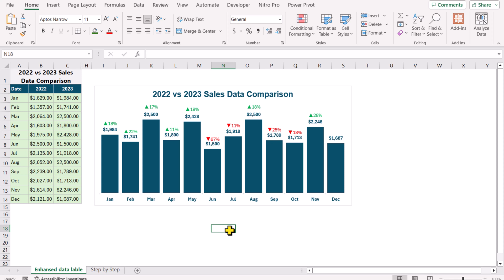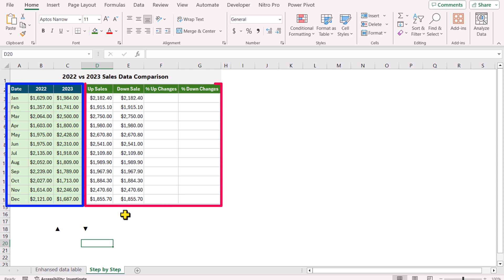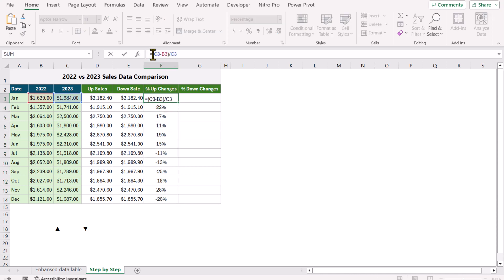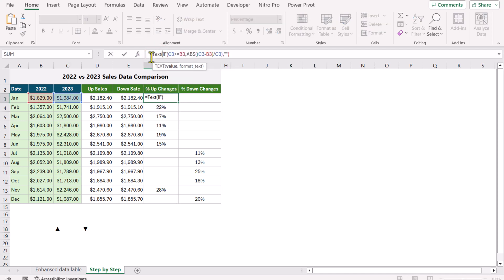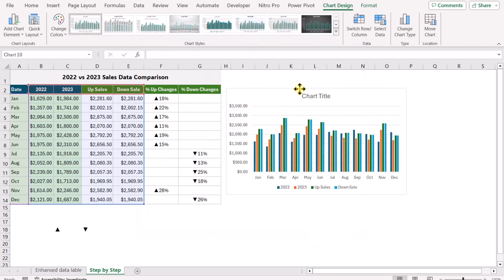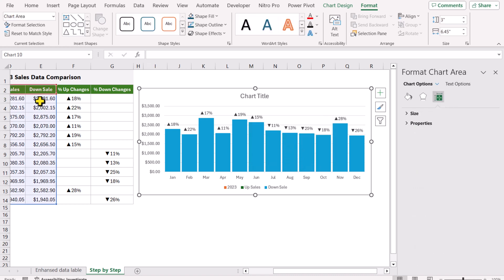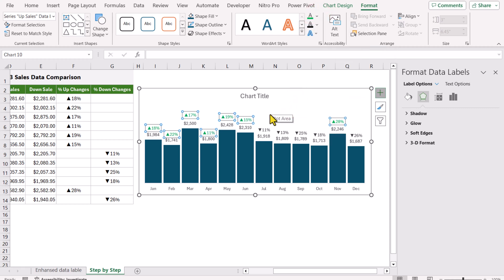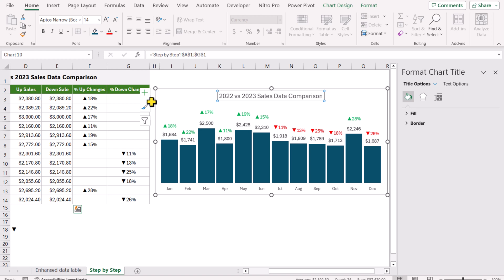Master Data Presentation with Enhanced Excel Chart Label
Tired of static data labels that just show numbers? This video reveals a game-changing technique using helper columns to add dynamic labels to your Excel charts!

✅ Display both actual values and percentage changes from previous periods.
✅ Enhance readability with green arrows for positive trends and red triangles for negative trends.
✅ No complex formulas required, just simple steps!

After Learning you will able develop data label like that.
How to Insert Dynamic Labels Inside Stacked Column Charts in Excel
Create an Enhanced Chart Data Label
Custom Data Labels in Excel Charts: How to Insert Symbols and Change Data Label Color based on Value
Excel Custom Data Labels with Symbols that change Colors DYNAMICALLY with Data! - How To
Bar chart with differences in Excel
Custom Excel Chart Label Positions | GHOST Trick
DON'T Use Default Chart Labels, do This Instead!
How to Add, Edit and Rename Data Labels in Excel Charts

===CHAPTERS===
0:00 Introduction
0:48 Creating Helper Columns
3:36 Creating the Chart

I hope you found this video helpful and informative.